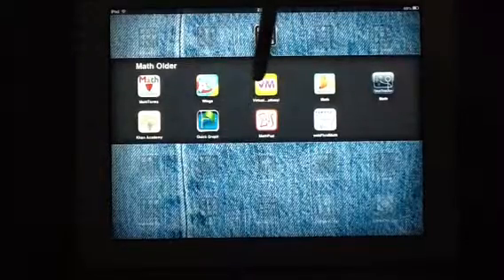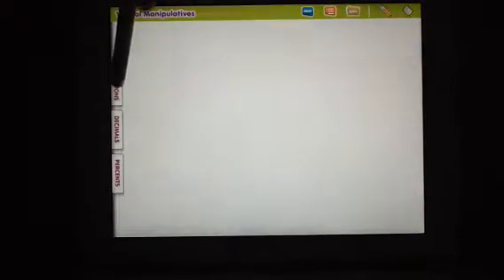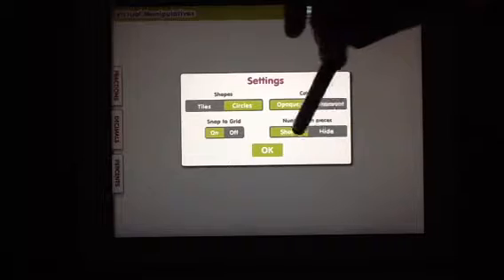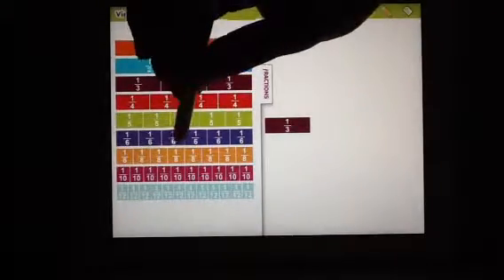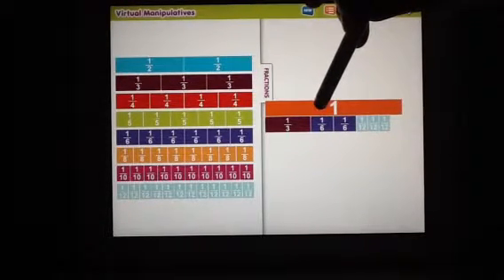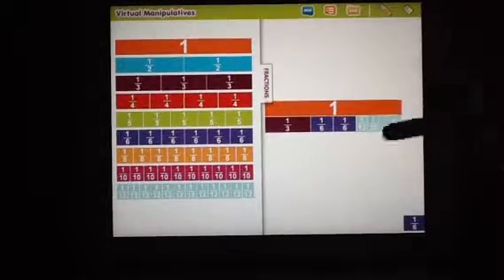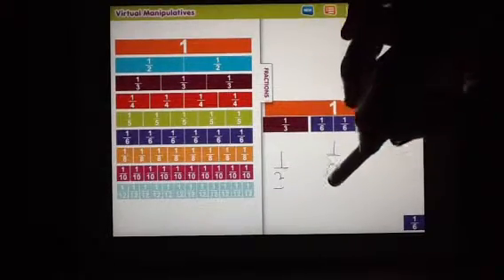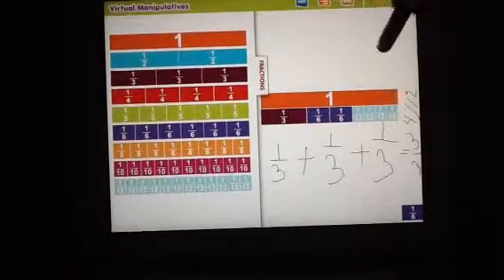Virtual Manipulatives App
Practice using tiles or circles to explore relationships in fractions, decimals, and percentages.